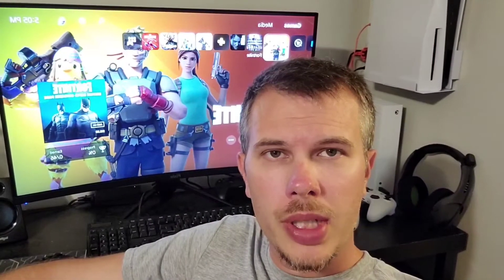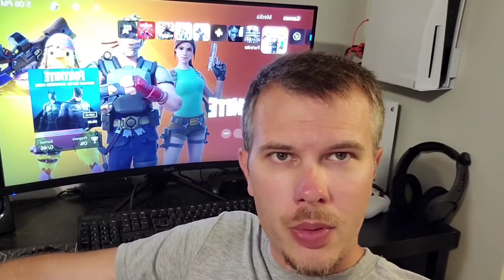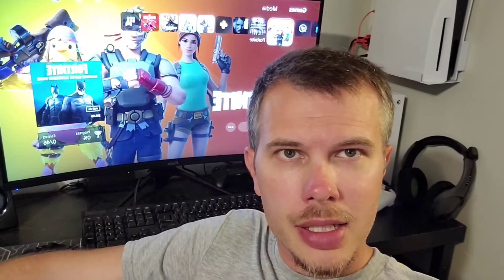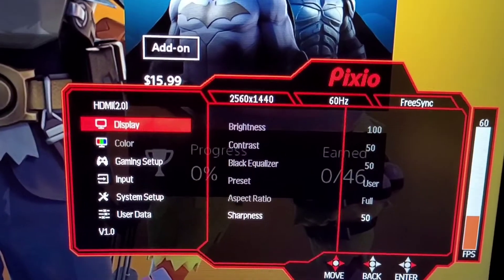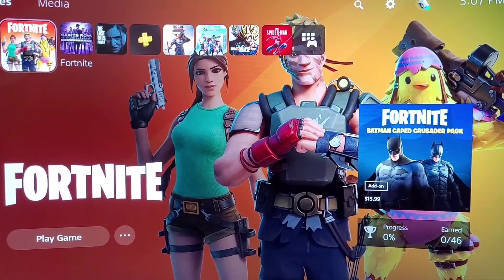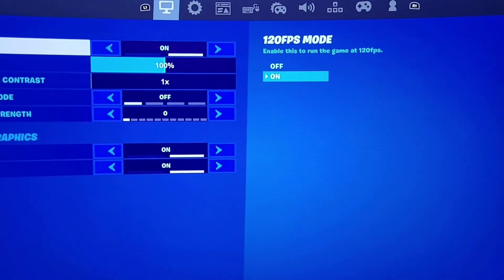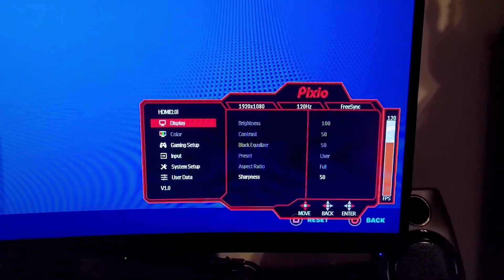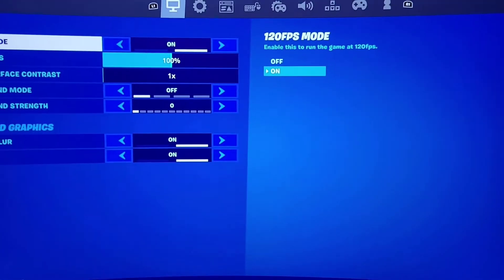Does MClassic Support 1440p at 120hz?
Just a quick video showing how the MCable handles 1440p at 120hz.